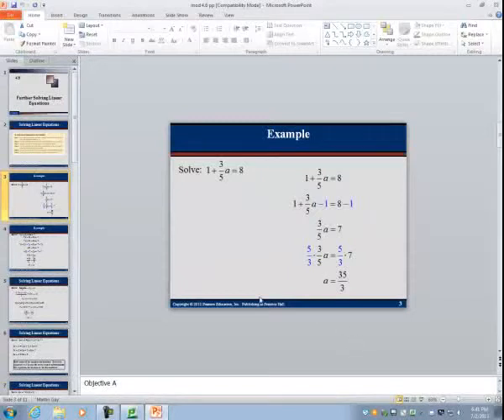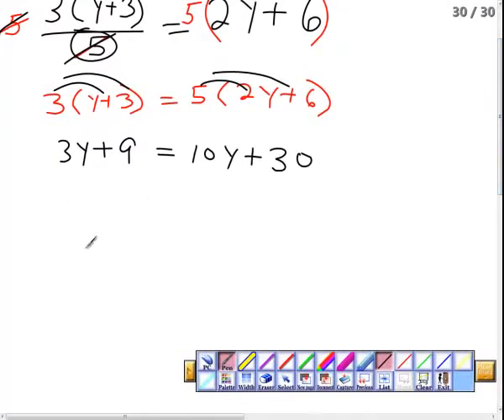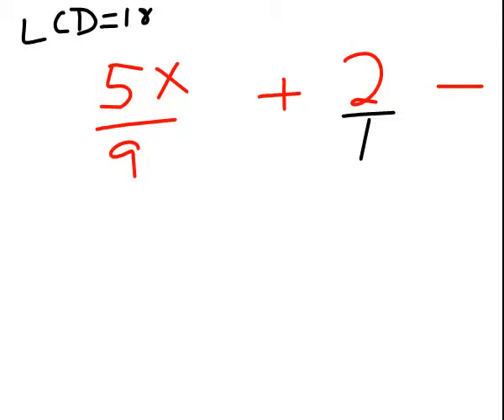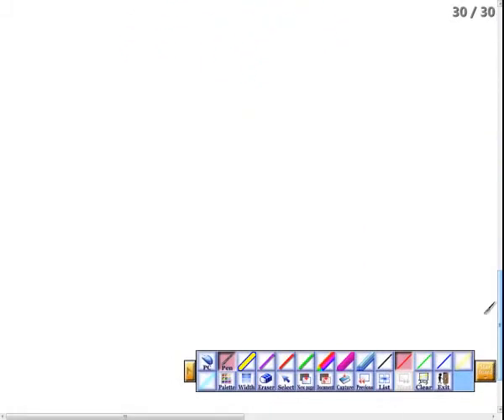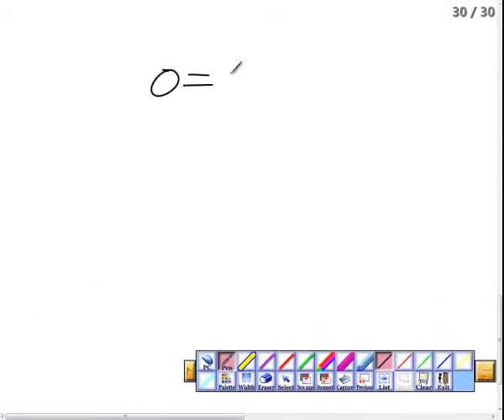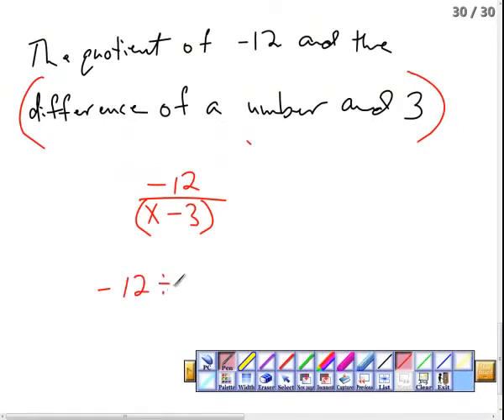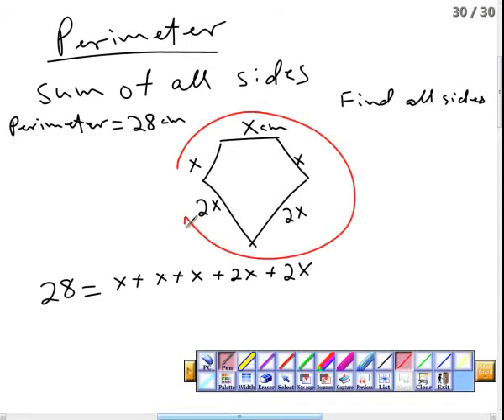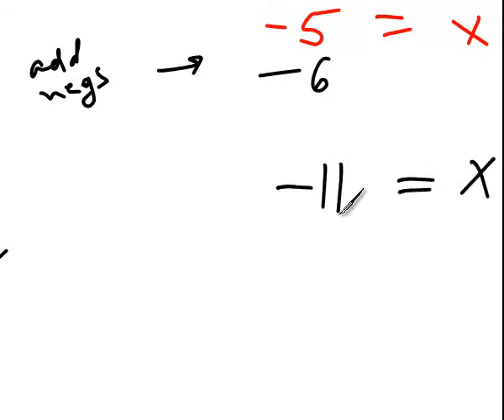Copy of Solve Fractional Liner Equtions (040 L4 6 vignette)